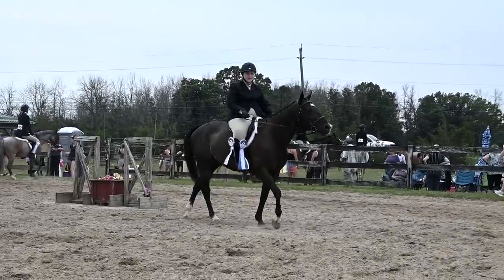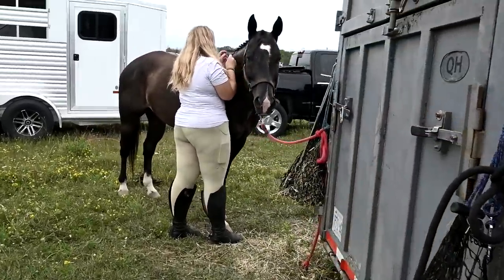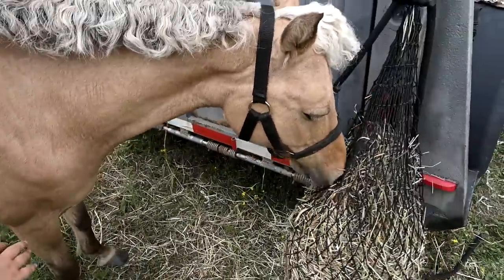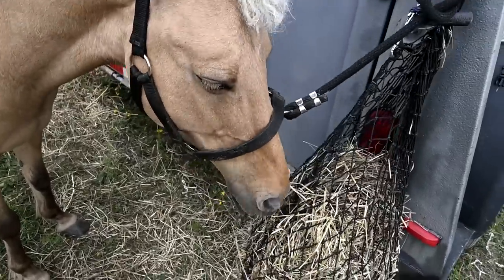Her First Horse Show With No Coach!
DaybyDayVlogs
110 North Front Street - A3,
Suite #213
Belleville, Ontario, K8P 0A6
Canada